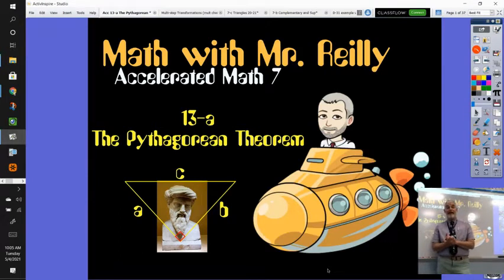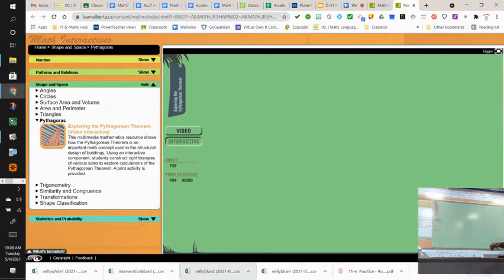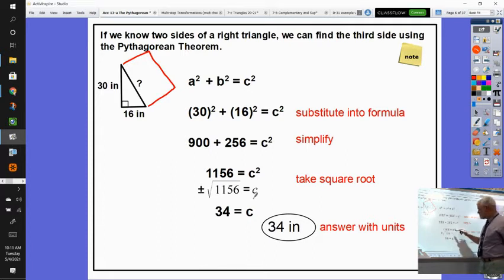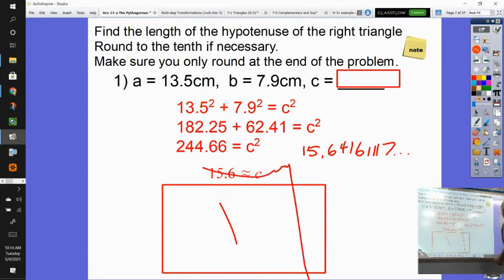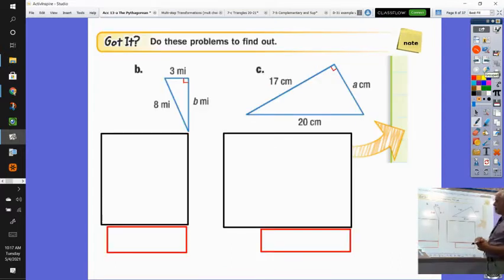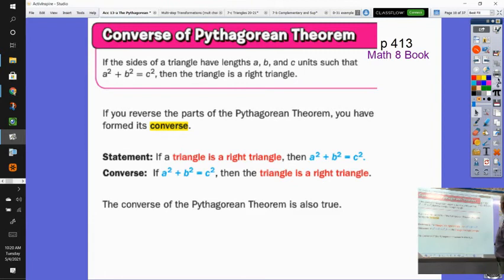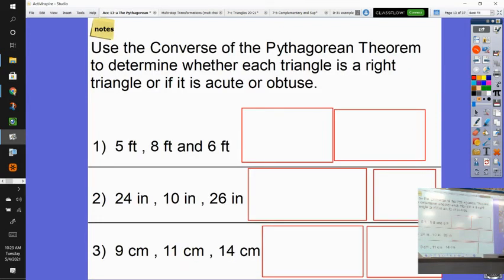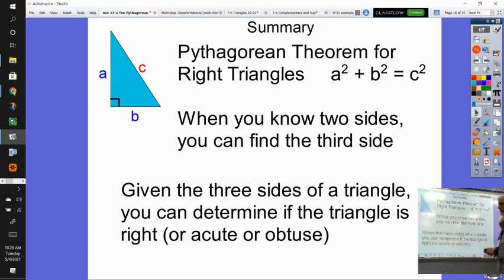Acc 13a The Pythagorean Theorem